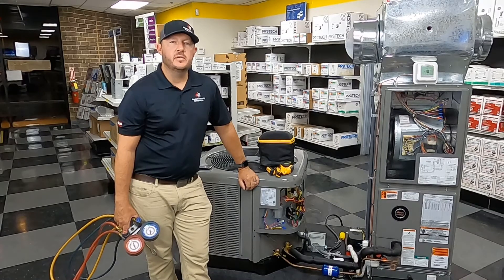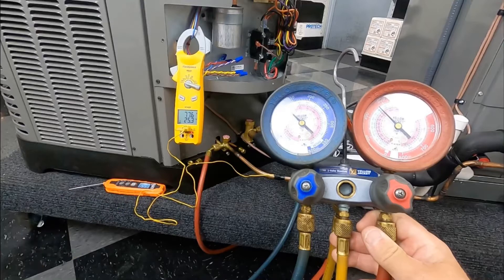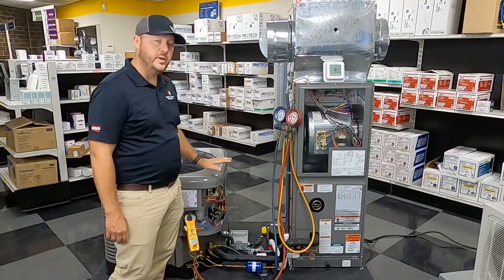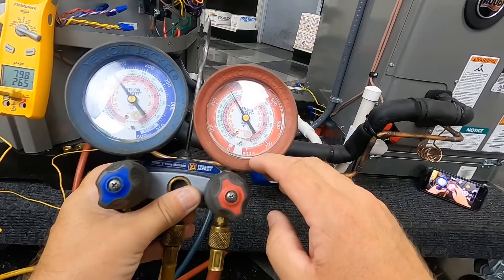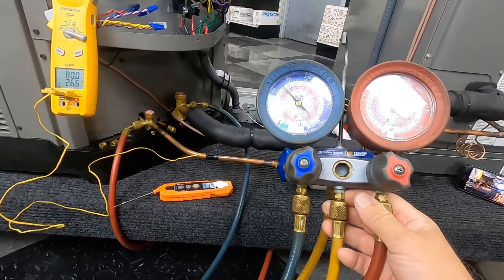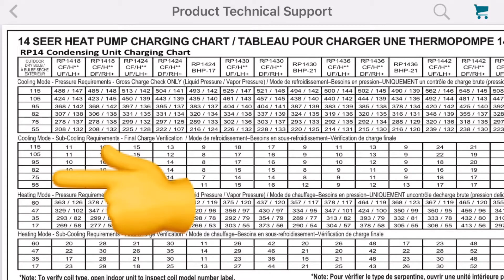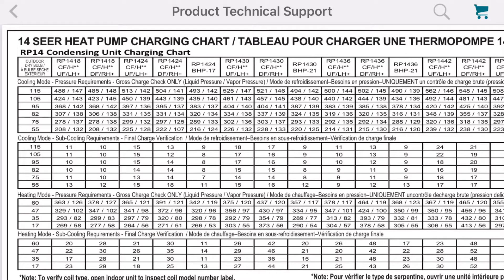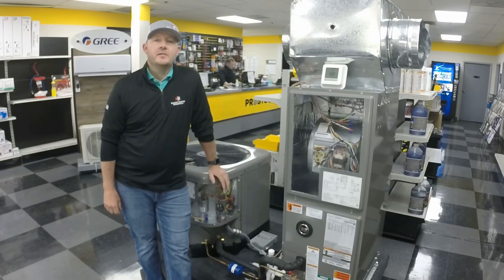Charging with Subcool method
Charging a RUUD 14 Seer Heat Pump using the Subcool method. I also cover the blower chart and the outdoor charging chart.